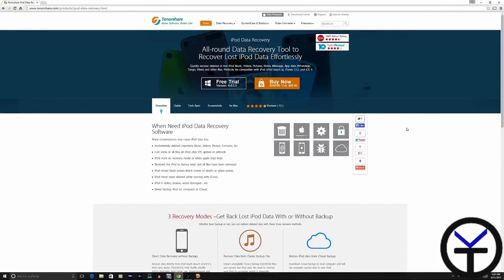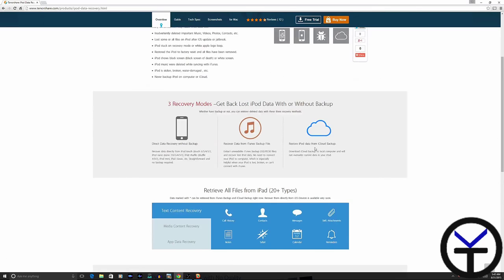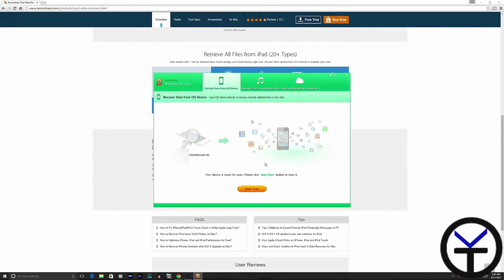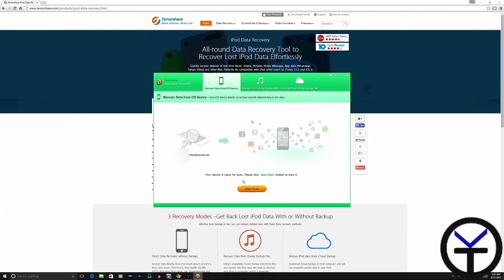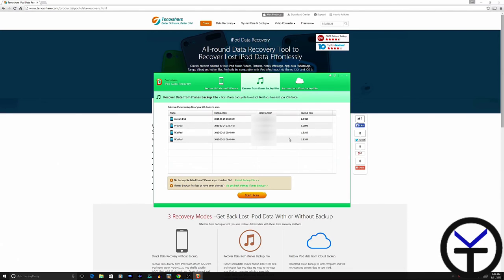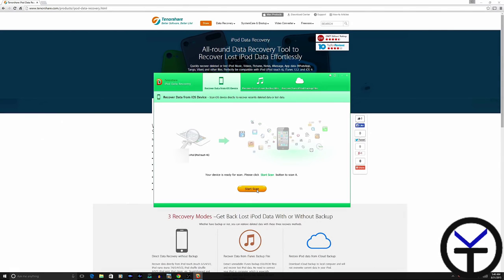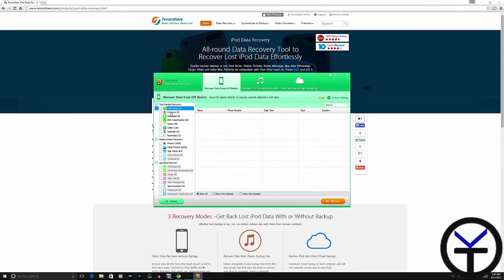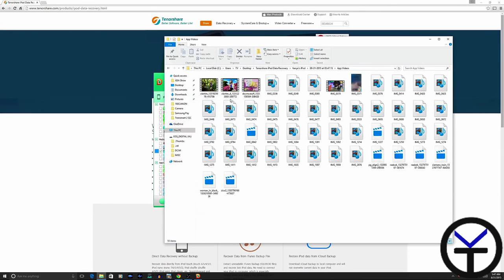Recover your data from a lost or broken Ipod/iphone/Ipad/Android Devices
Losing your device is something cannot be described really. all the information is stored on your could lost for ever.

well I may have an option for your to get your data back.
tenorshare.com contacted me recently and shared with me a tool that can help us get our data back of our devices.

Today I will review the ipod version of the tool but they support Ipod/iphone/Ipad/Android Devices as well.